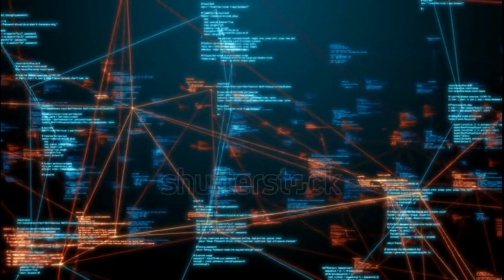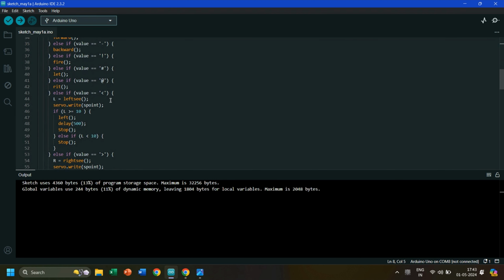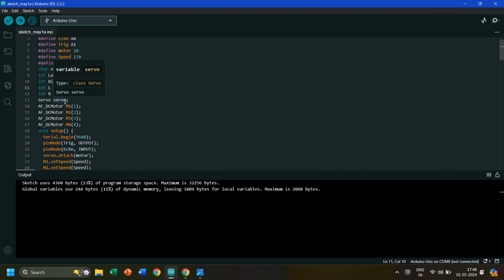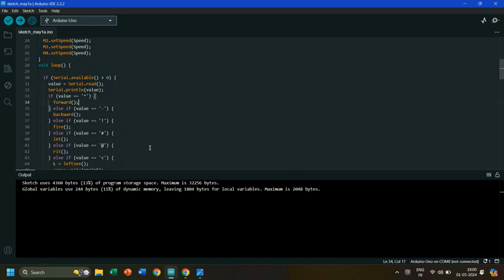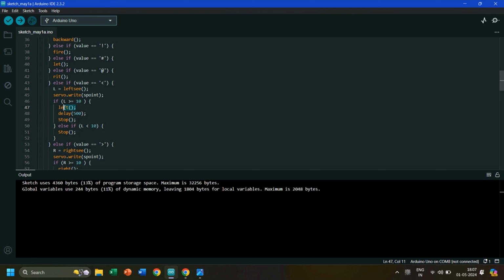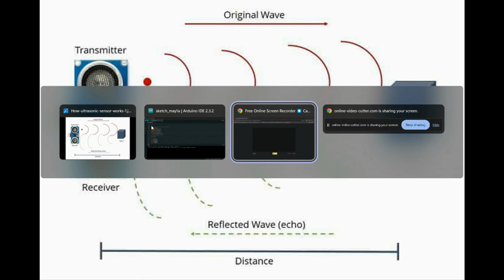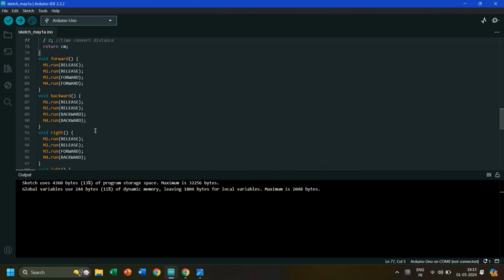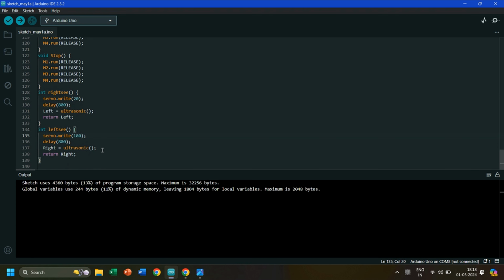Coding Explanation For Arduino Tank Project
Line By Line Explanation For 25 Mins Which Explains The Coding Of The Project Arduino Tank Uploaded Before(video).